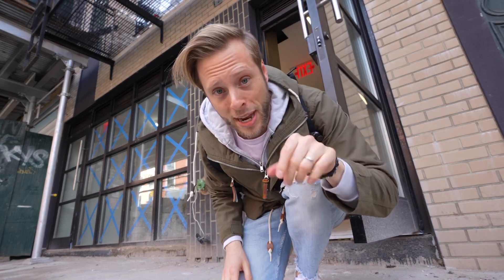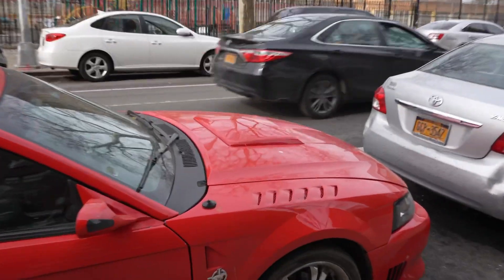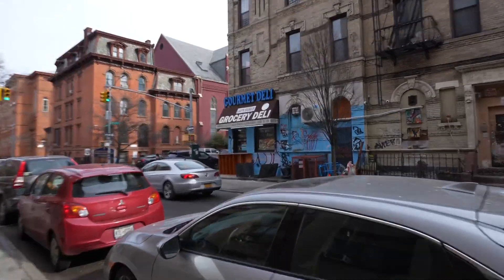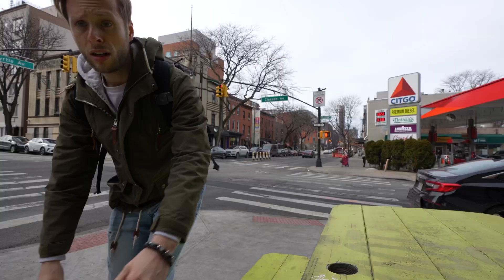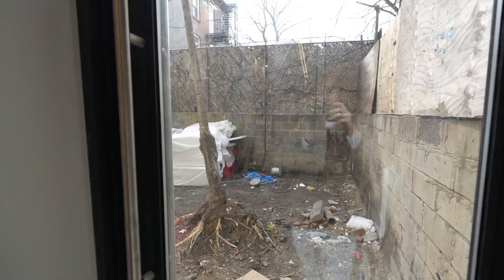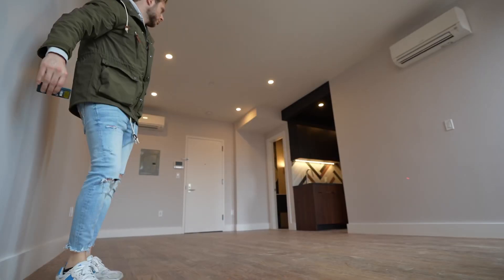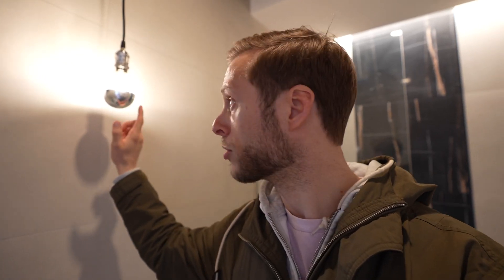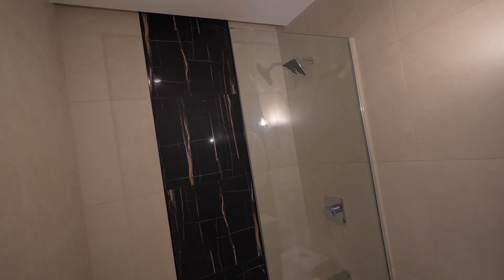This Futuristic Apartment Could Transform NYC…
This might be NYC’s Best Micro Apartment because its so affordable. The location is also really good as this is a full on luxury building with a roof deck. Its got everything you could want in a tiny little package in the middle of New York City. Check out this nyc apartment and let me know if micro apartments are a good idea or not!  I think we need more of them 👍